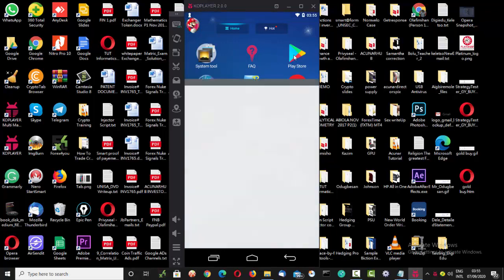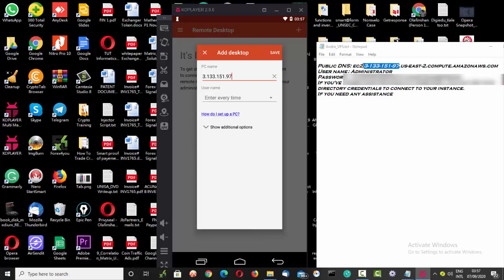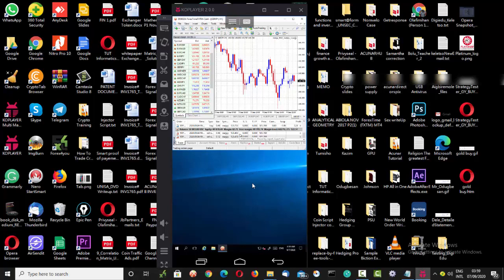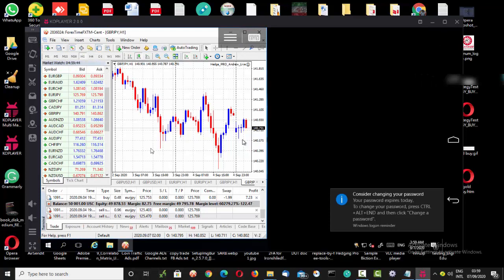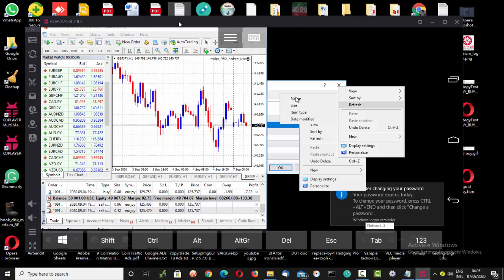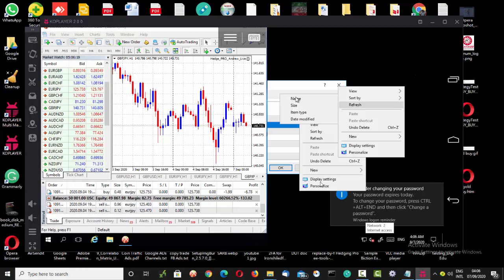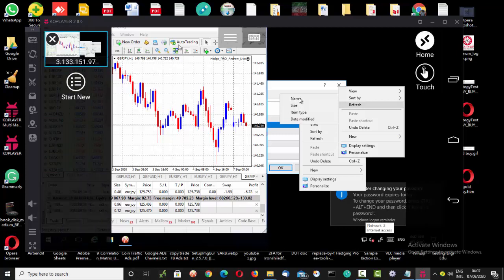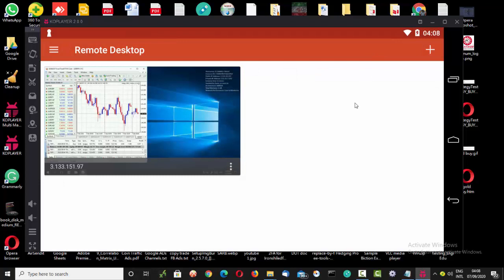How To Login To Trading VPS Using Your Android Phone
What is VPS Hosting? All You Need to Know About Virtual Servers
VPS is short for a Virtual Private Server. VPS hosting is one of the most popular hosting services you can choose for your website. It uses virtualization technology to provide you with dedicated (private) resources on a server with multiple users.

It’s a more secure and stable solution than shared hosting where you don’t get a dedicated server space. However, it’s smaller-scale and cheaper than renting an entire server.

VPS hosting is usually chosen by website owners who have medium-level traffic that exceeds the limits of shared hosting plans but still don’t need the resources of a dedicated server.